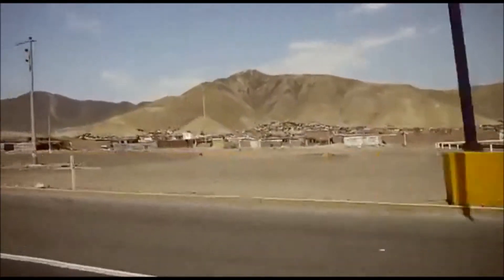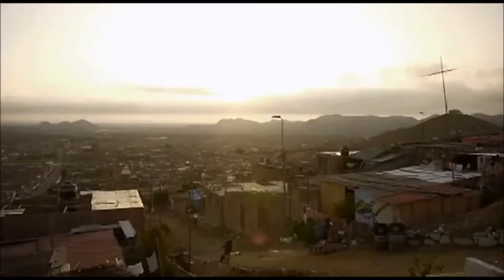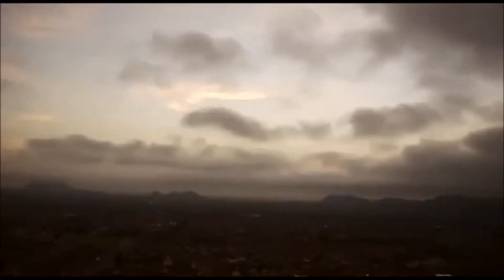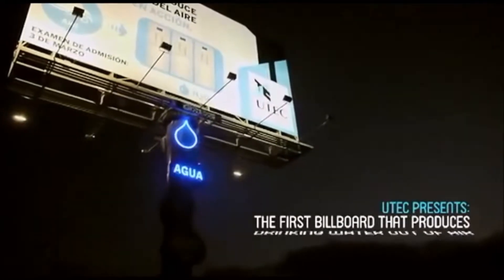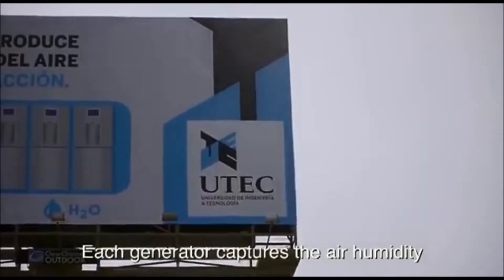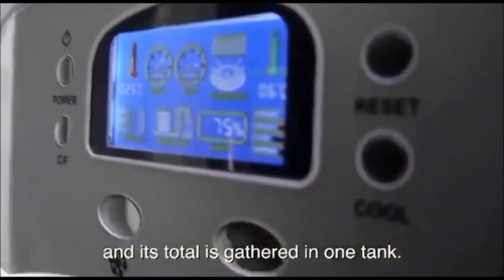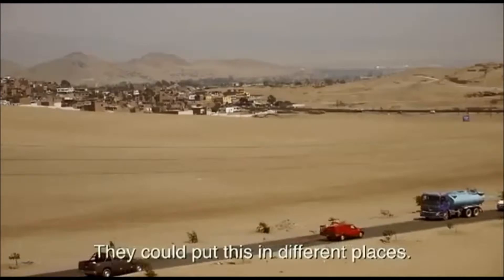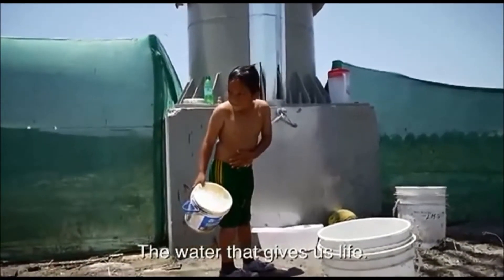[WOW] Advertising genius restoring water in a desert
Finally, a Billboard That Creates Drinkable Water Out of Thin Air

I've never cared much for billboards. Not in the city, not out of the city — not anywhere, really. It's like magic - UTEC